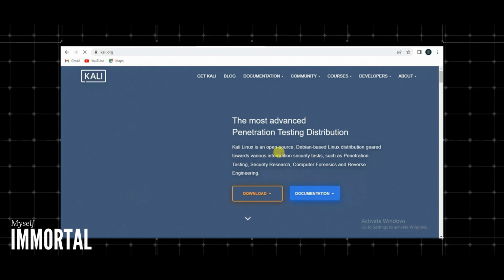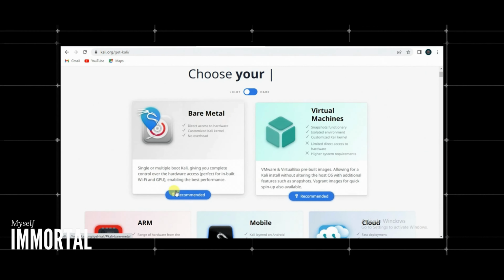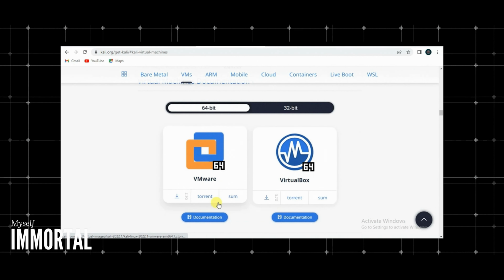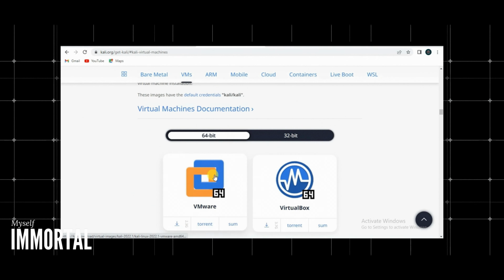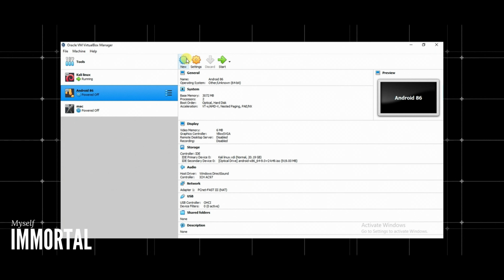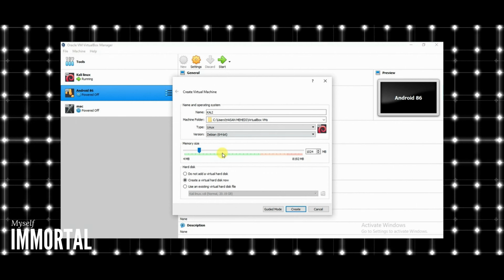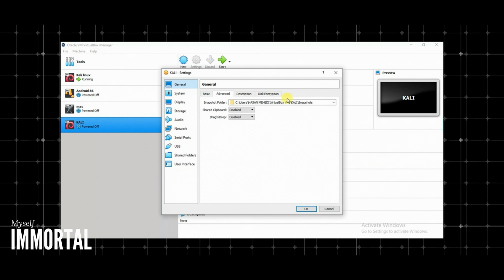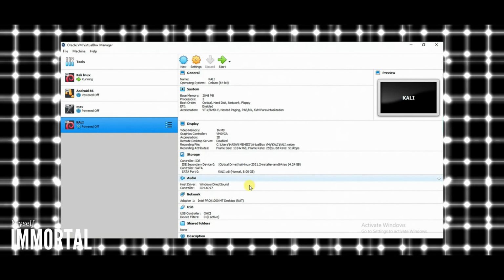How to Download and Install Kali Linux: Episode 14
🔍 Episode 14: How to Download and Install Kali Linux 🔍

Welcome to Episode 14 of our tutorial series! In this video, we will guide you through the process of downloading and installing Kali Linux, a powerful operating system used by cybersecurity professionals worldwide.

🛠 What You'll Learn:

Introduction to Kali Linux: Understand what Kali Linux is, its features, and why it is a preferred choice for ethical hacking and penetration testing. Downloading Kali Linux: Step-by-step instructions on where and how to download the latest version of Kali Linux securely. Installing Kali Linux: A detailed walkthrough on how to install Kali Linux on your system, including setting up a virtual machine or dual boot. Post-Installation Setup: Essential configurations and updates to get your Kali Linux environment ready for use. Basic Navigation: A quick tour of the Kali Linux interface and key tools available for cybersecurity tasks.

🔧 Tools You'll Need:

A system compatible with Kali Linux (PC, Virtual Machine, etc.)
Internet access for downloading Kali Linux
💻 Why Use Kali Linux? Kali Linux is renowned for its vast array of pre-installed tools designed for penetration testing, ethical hacking, and digital forensics. It is an indispensable tool for cybersecurity professionals, offering everything needed to test and secure networks and systems.

👨‍🏫 Watch the Full Tutorial Now and Get Started with Kali Linux!